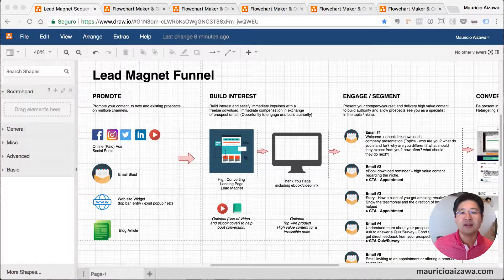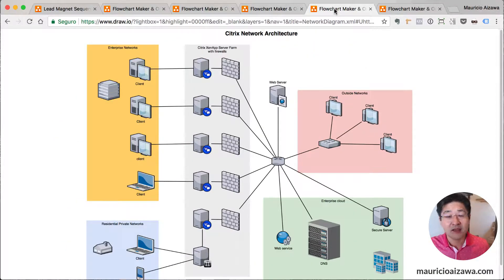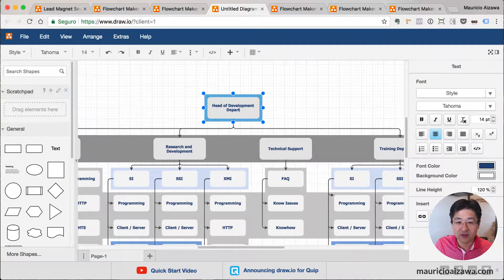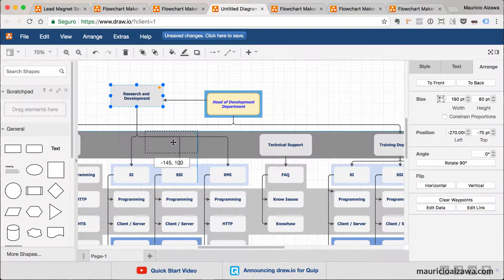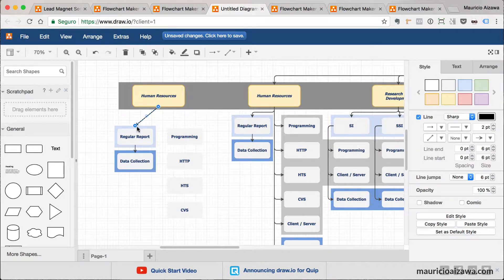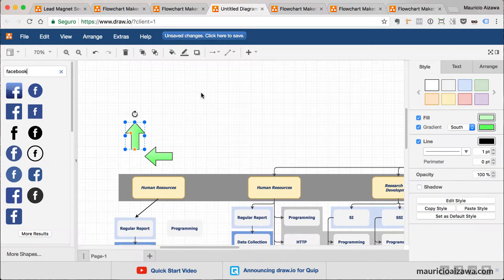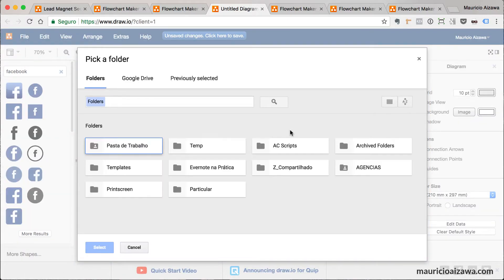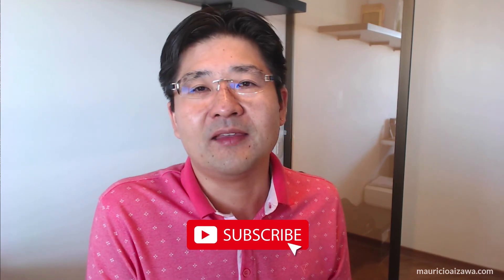Microsoft Visio Alternative - Create Flowchart Quick and Easy (Step by Step)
► AUTOMATE YOUR ROUTINE USING ZAPIER

Microsoft Visio is a great software. I started drawing flowchart using MS Visio in college. I think everyone used at least once.

If you are searching for a free Microsoft Visio alternative, you will find in this video a quick overview of Draw.IO.

Draw.io is a great competitor that does everything that Microsoft Visio does.

It is web based so you can use in a Mac, Windows, Linux, any platform. No need to buy a Microsoft Office 365 subscription, or standalone versions of Visio for Mac or Windows

Leave your questions and suggestions for new videos at the comment section.

Best,
Mauricio Aizawa